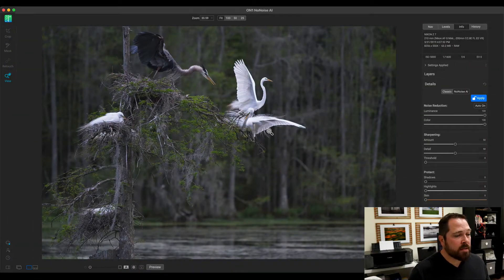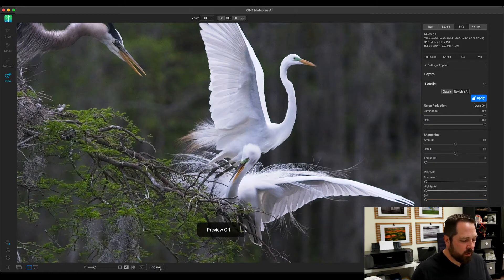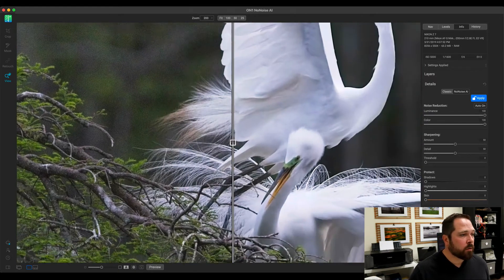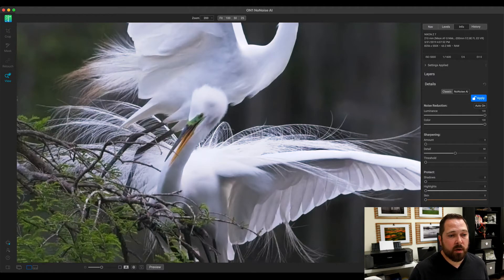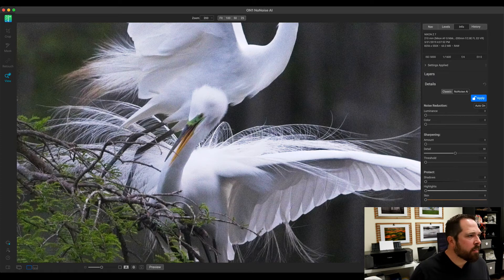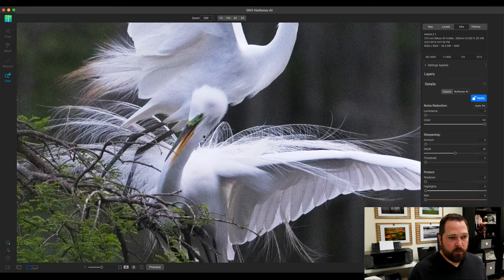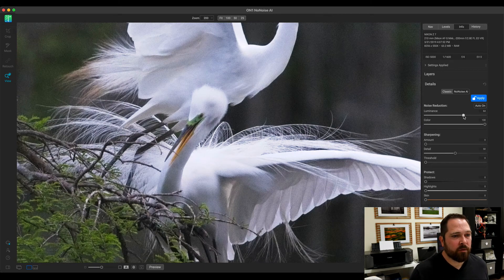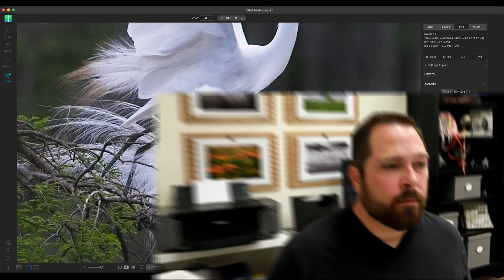ON1 NoNoise AI Sneak Peek